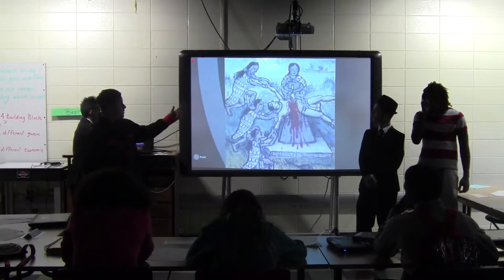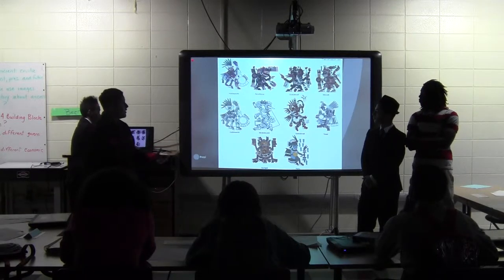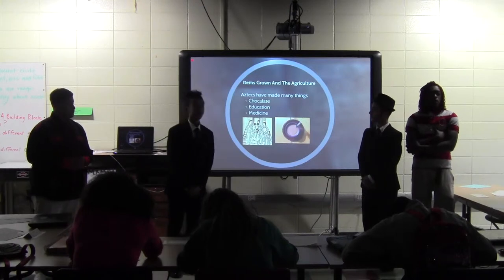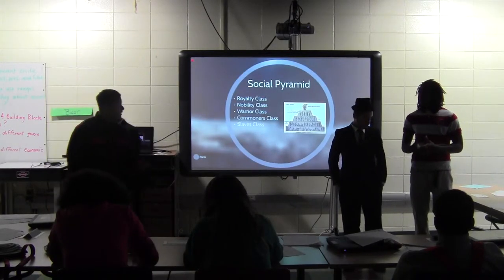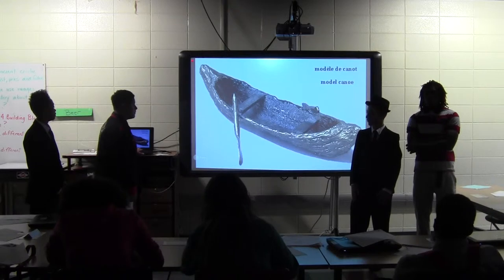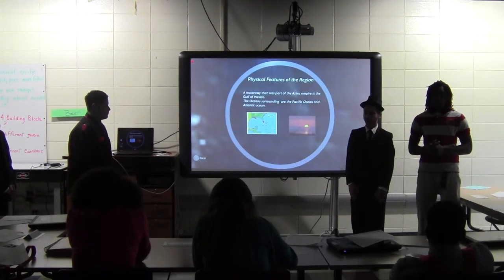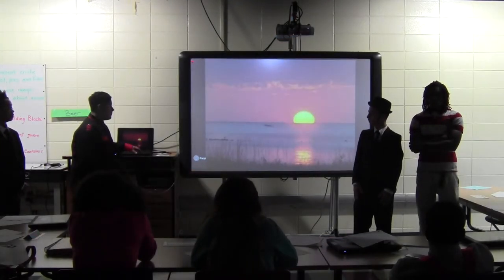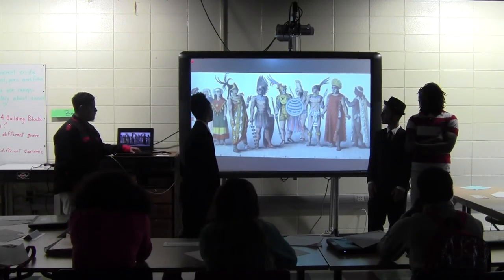Ancient Aztec World Studies Presentation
Freshmen World Studies students (Javaria, Husain, Sean and Maynor) developed a presentation focusing on the facts and information pertaining to Ancient Aztec civilization.